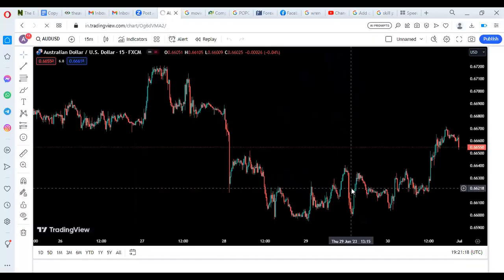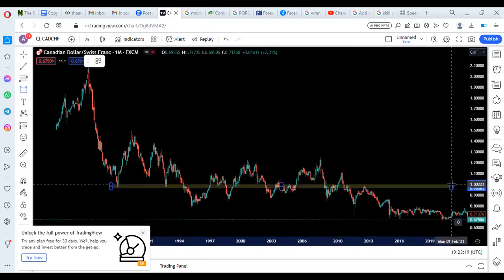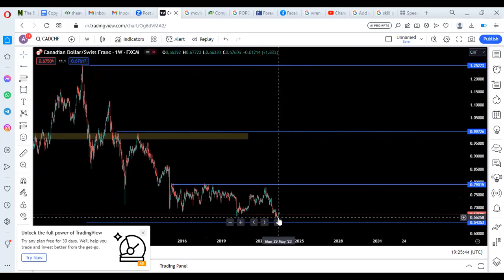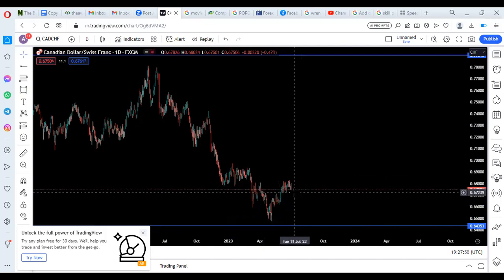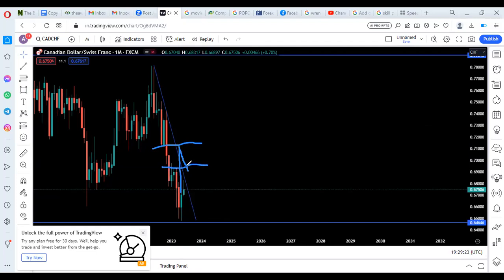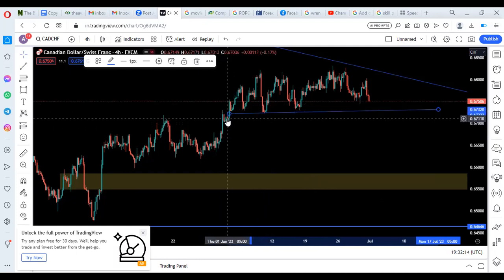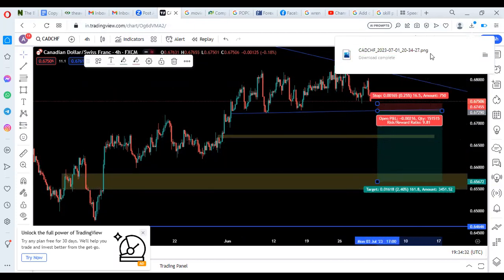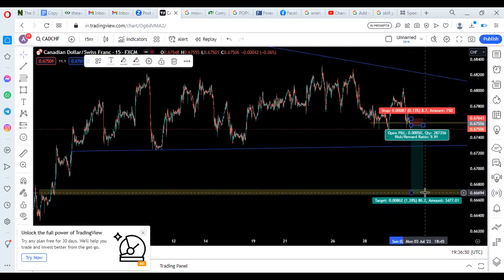CHART ANALYSIS, ECONOMY & INFLATION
In this video, we explain how economy works in adding value to its currency and also future outlook on chart analysis